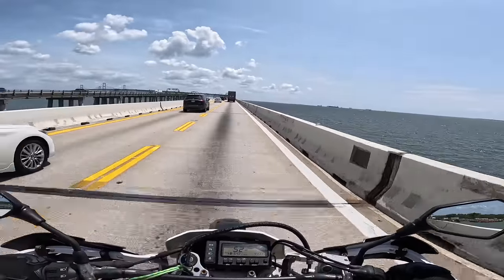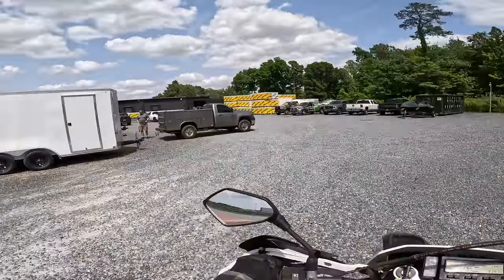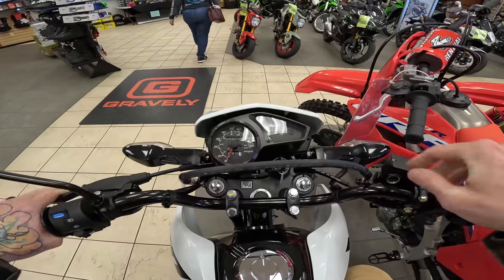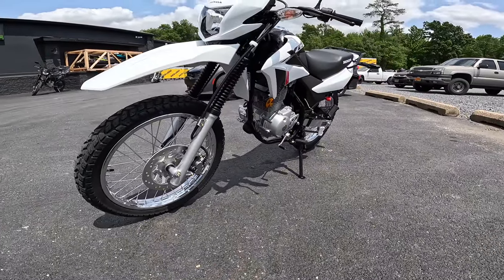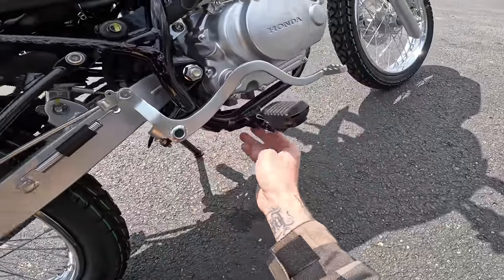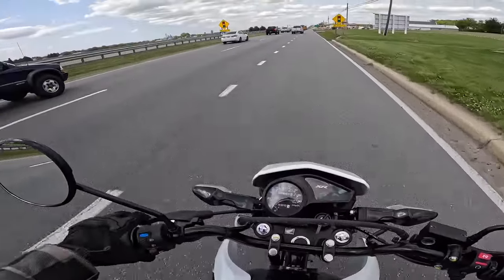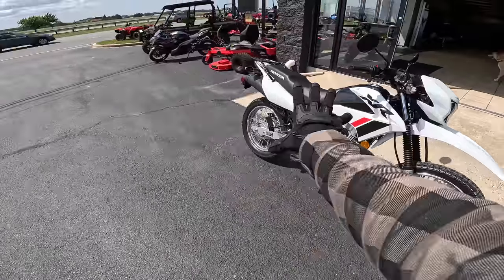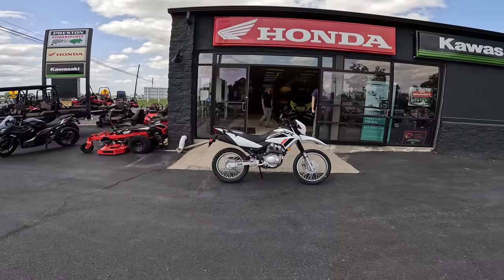First Look At Honda’s BRAND NEW XR150L Dual Sport!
After months of anticipation, the 2023 Honda XR150L is FINALLY getting to dealers in the U.S.! And I was lucky enough to not only get a first look at the inexpensive new dual sport bike, but I ALSO GOT TO RIDE IT!!

This new XR 150L really feels like the strange love child of my Honda Grom and my Suzuki DRZ400, so I'm not sure if I need something that fills that gap. But at the same time...this thing was a BLAST! In my eyes, minimoto meets dualsport is a match made in heaven! Especially for a new/first time rider!

So what do you guys think- Is the new XR150 a hit or a miss? Should we add one to the channel fleet or no? Personally, I feel like for the price the XR150L is a no brainer...

Shout out to Preston Powersports in Easton, MD for this opportunity! Make sure to check them out and be sure to ask for my guy Tyler!

1290 Bay Dale Dr, PMB 344